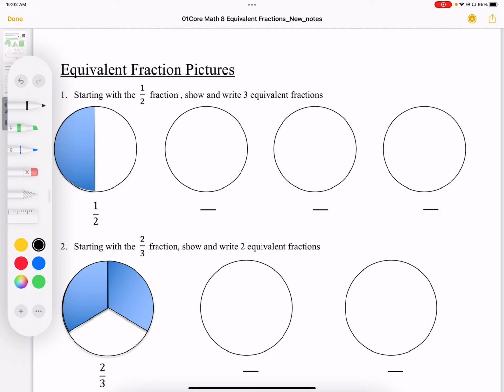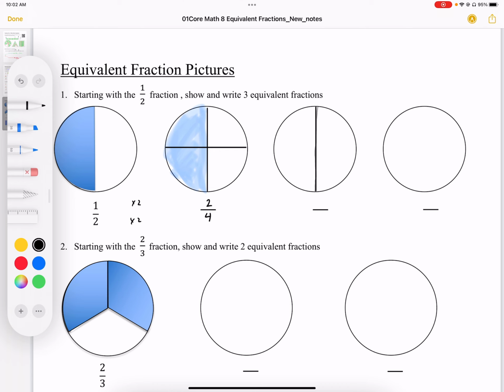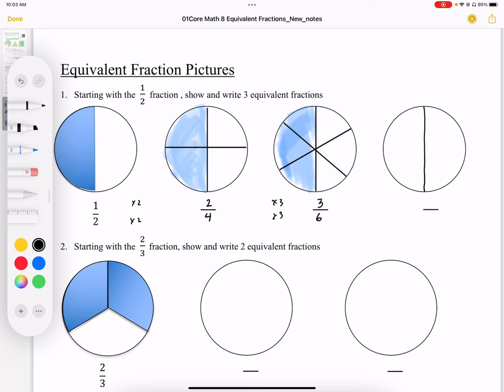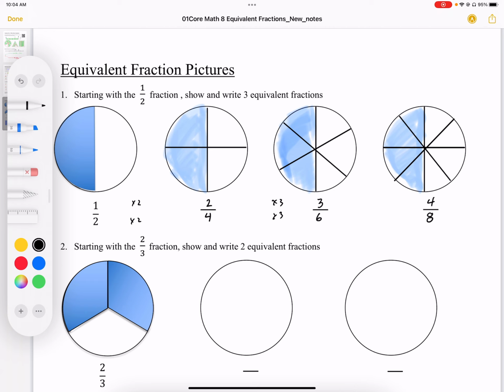01 Equivalent Fractions Part6